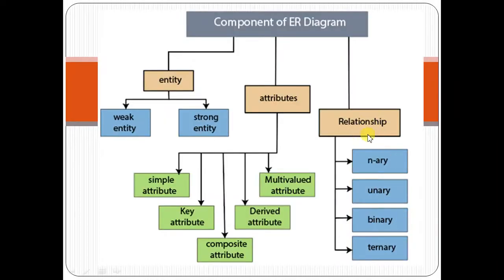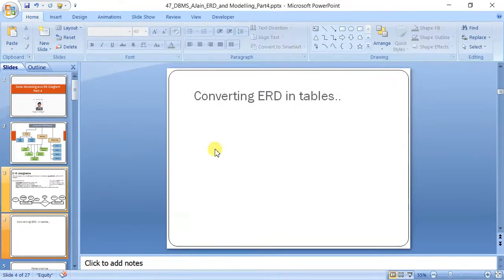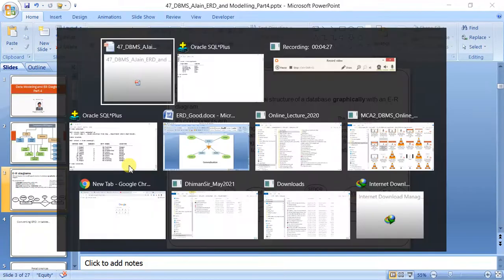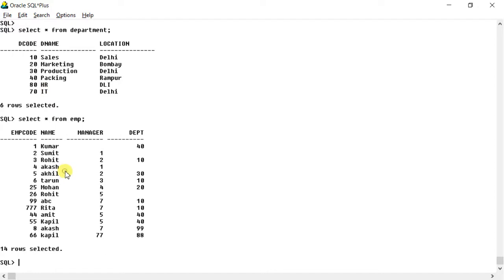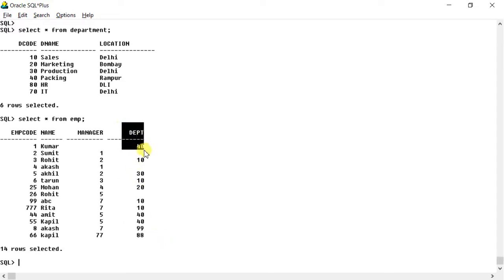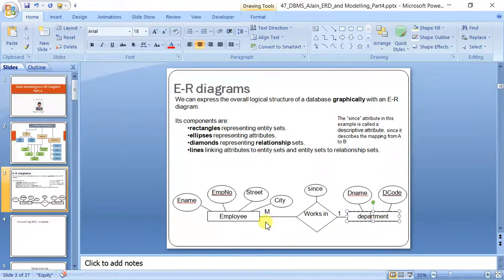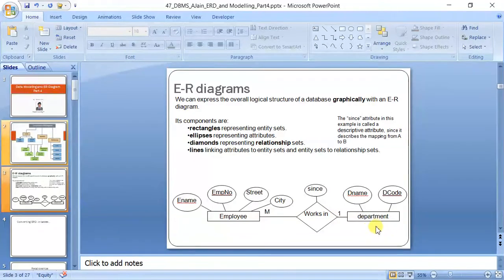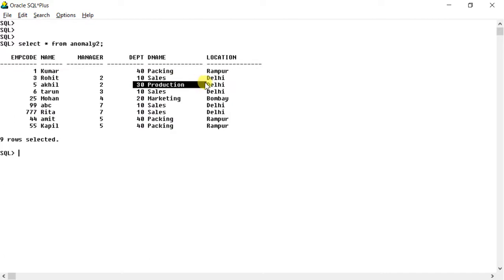47 - Converting ERD into Tables, ER Diagram Part 4 : By Abhishek Jain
47 - Converting ERD into Tables, ER Diagram Part 4 : By Abhishek Jain